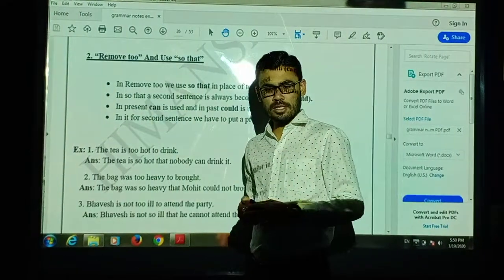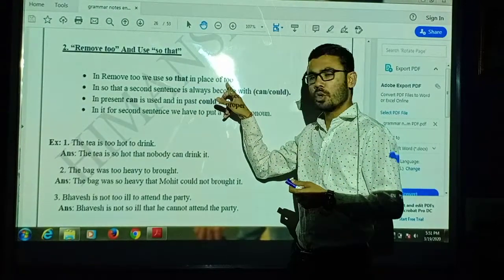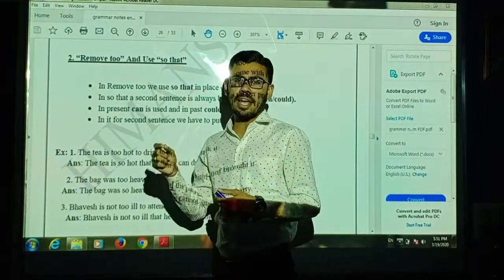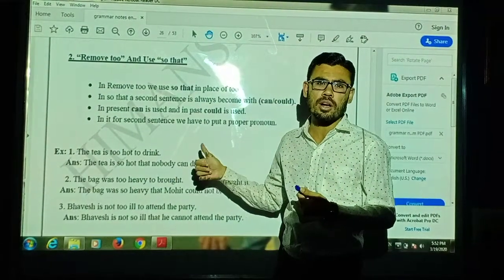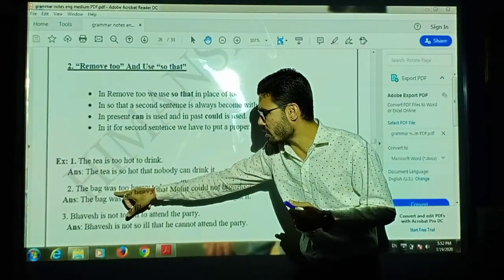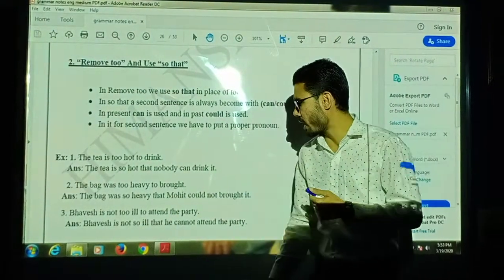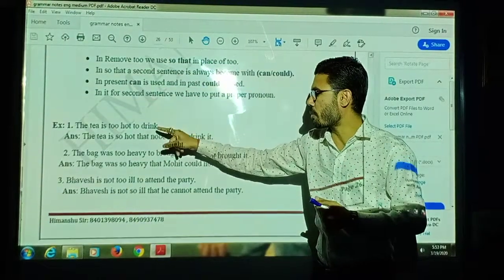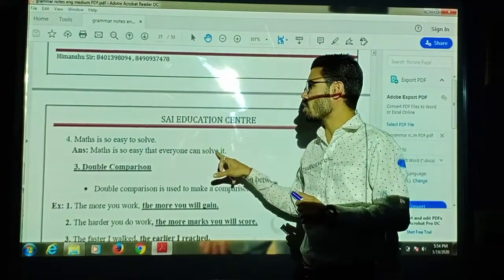Demo of Remove too and So that...